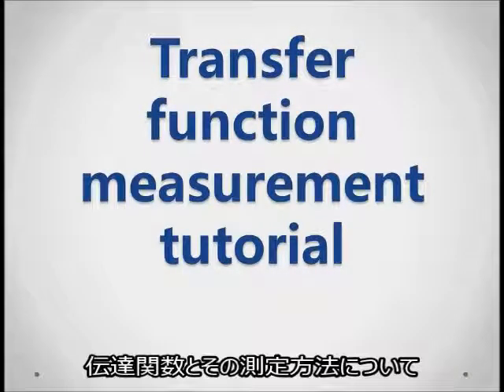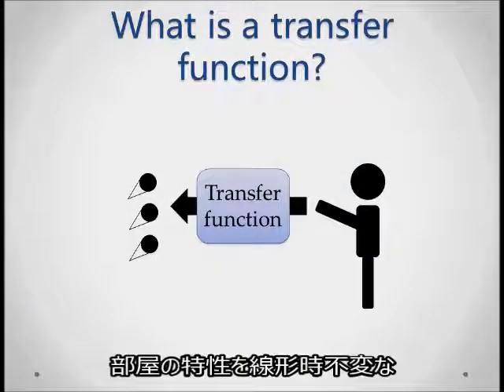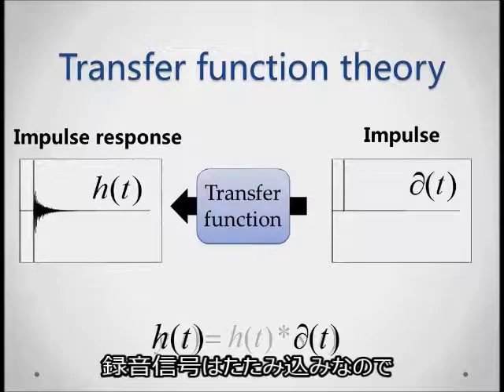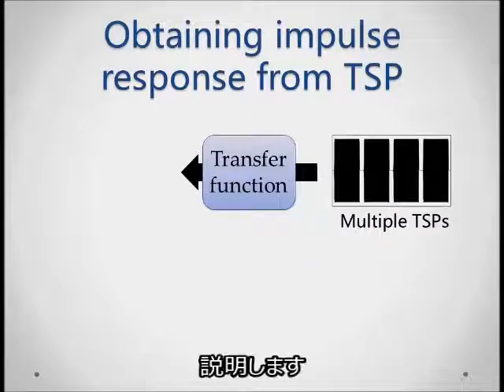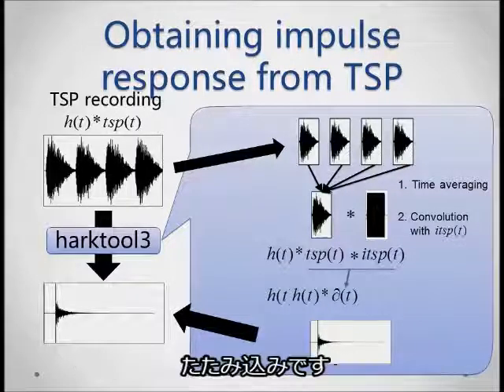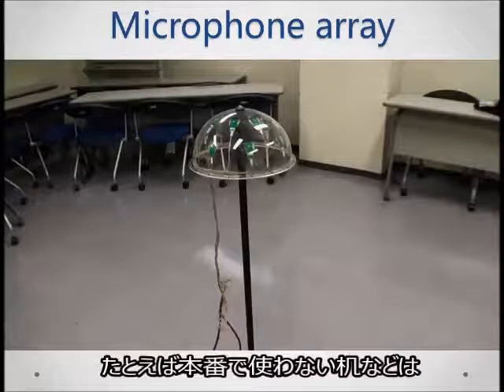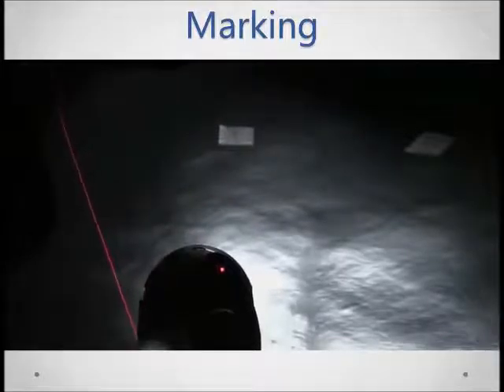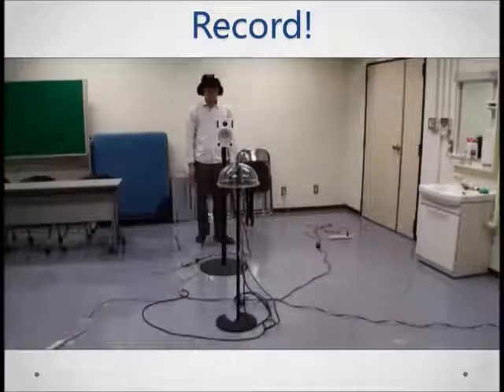HARK Transfer Function Tutorial with Japanese subscription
この動画では、伝達関数と、HARKでの伝達関数測定方法を解説します。
以下の動画の前半部分に日本語の字幕をつけたものです。